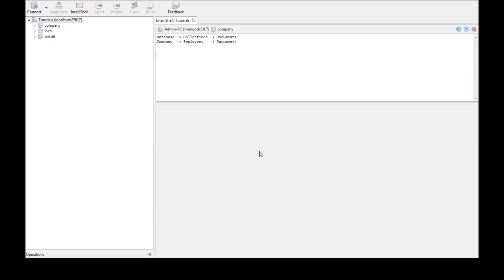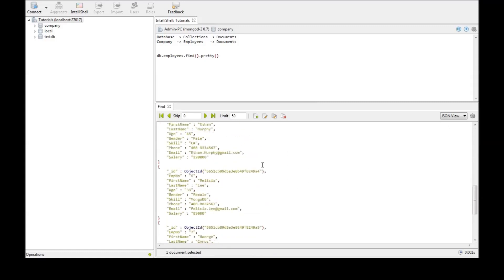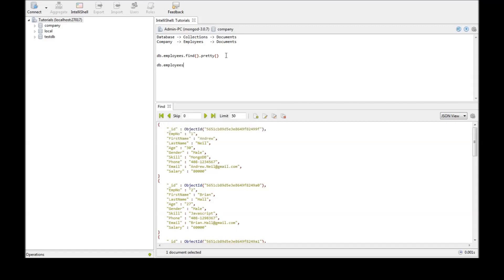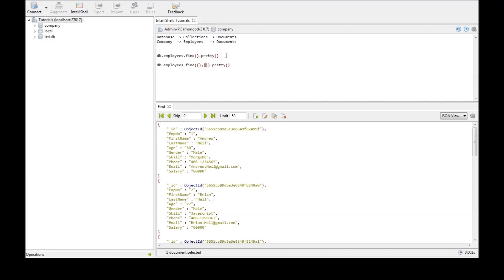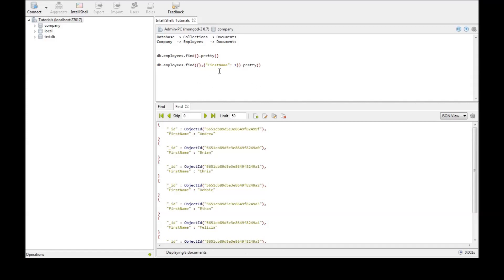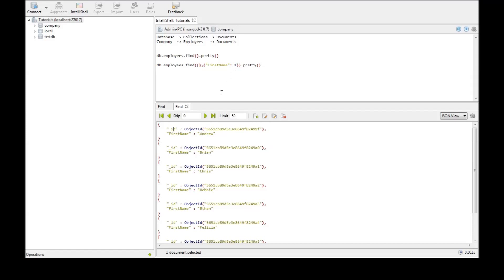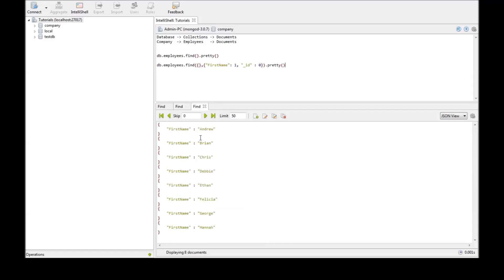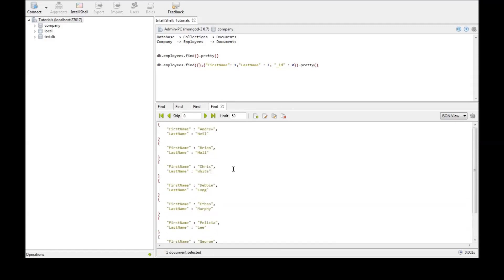MongoDB Tutorial for Beginners - 10 - Selecting Fields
Projecting required fields in Mongodb

Mongodb | Mongodb Tutorials | Projecting fields in Mongodb